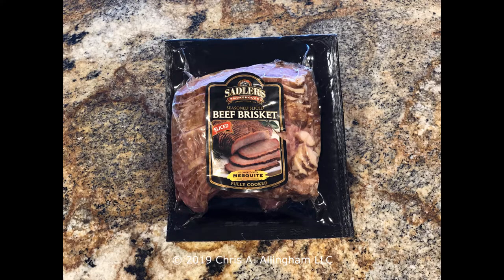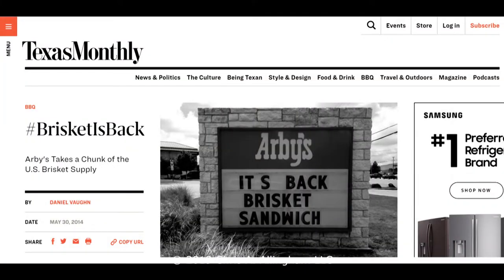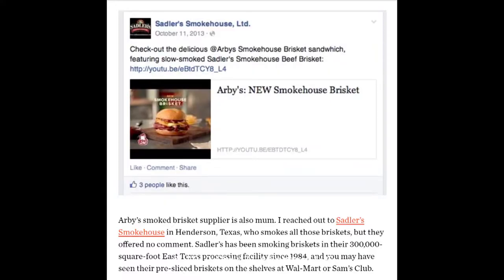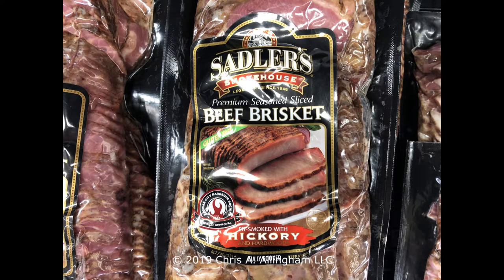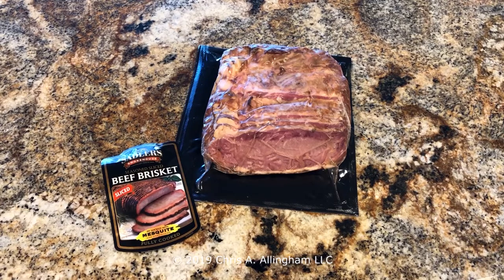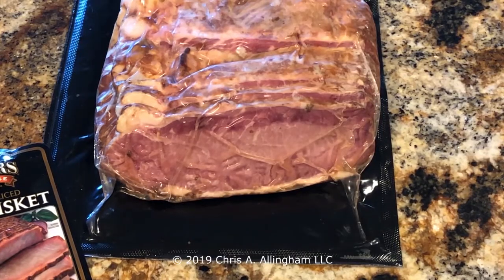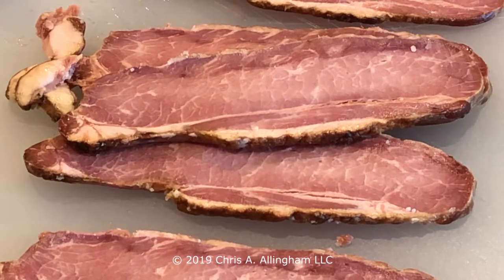Review: Sadler's Smokehouse Beef Brisket From Walmart - TVWB - virtualweberbullet.com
Chris Allingham, publisher of The Virtual Weber Bullet, reviews Sadler's Smokehouse Beef Brisket purchased at Walmart. Sadler's is a big player in the brisket biz...how does their product measure up? Watch to find out! Click "SHOW MORE" for links and info.